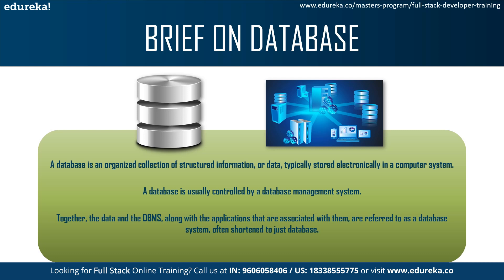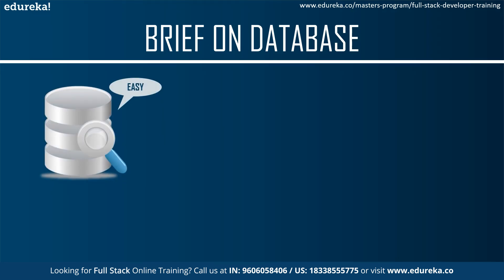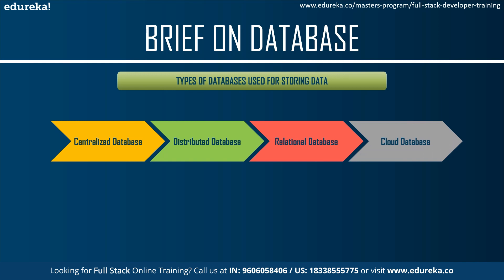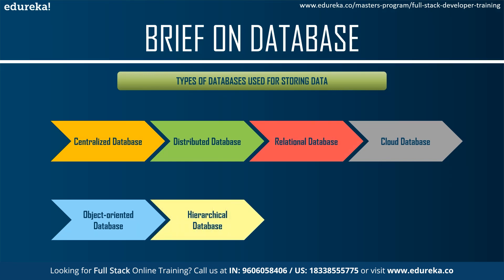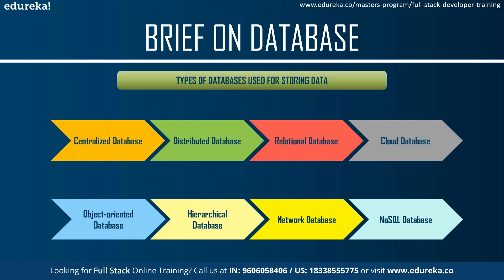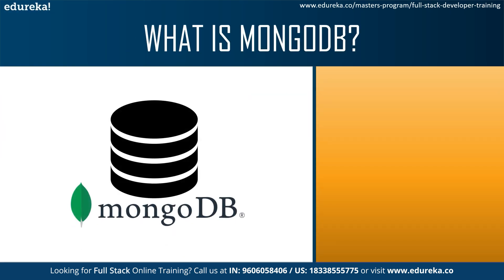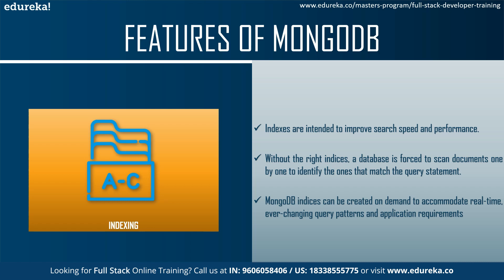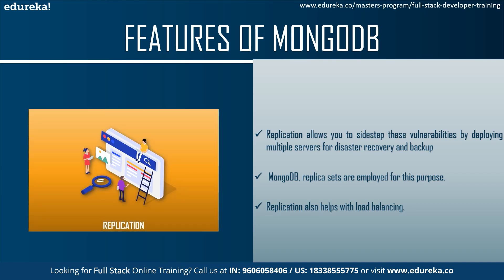What is MongoDB | MongoDB Tutorial For Beginners | Learn MongoDB | Edureka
This Edureka video on 'What is MongoDB' we can understand
all about MongoDb, which are the leading companies using MongoDB, features and advantages of using MongoDB.

This video consists of :
00:00:00 Brief introduction to Database
What is MongoDB?
Why use MongoDB?
Features of MongoDB
Application of MongoDB
COmpanies Using MongoDB

1. This is a 4 Week Instructor-led Online Course.

2. We have a 24x7 One-on-One LIVE Technical Support to help you with any problems you might face or any clarifications you may require during the course.

3. At the end of the training, you will be working on a real-time project for which we will provide you with a Grade and a Verifiable Certificate!

Learn about various MongoDB® tools to develop and deploy your applications
Learn MongoDB® administration activities - Health Check, Backup, Recovery, Performance tuning, etc.
Understand Hadoop and MongoDB Integration
Perform Data Migration in MongoDB with Hadoop (MongoDB to Hive)
Learn to integrate MongoDB with tools like Jaspersoft and Pentaho
Integrate MongoDB with GUI Tool Robomongo
Manage MongoDB deployments using MongoDB Cloud products

This course can be beneficial for people having the below professional background:

• Database Developers

• Application Developers

• Database Designers

• Database Administrators

Database Admin
Database Server Engineer
Data Analytics and Visualization Engineer
Developer working on Web, Cloud, Mobile, and other social technologies
Applications Engineer
All topics related to ‘MongoDB’ have extensively been covered in our course ‘MongoDB Development and Administration’.